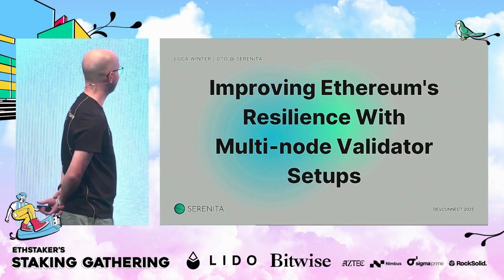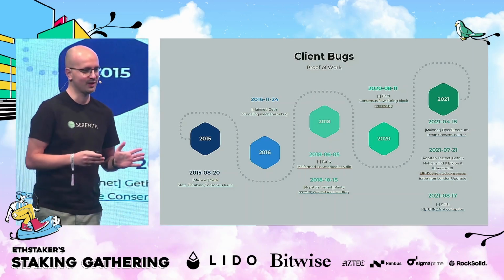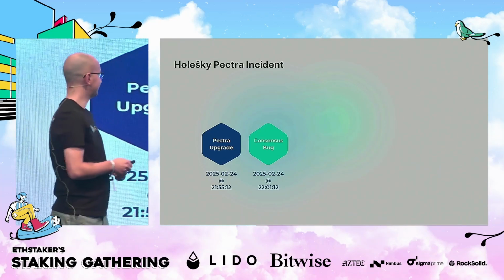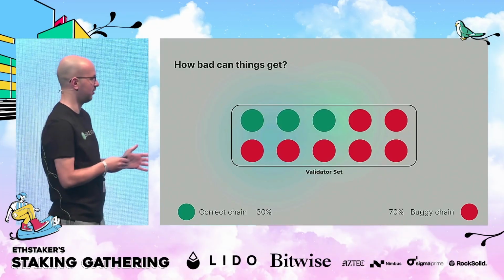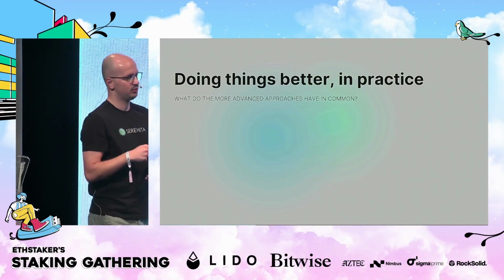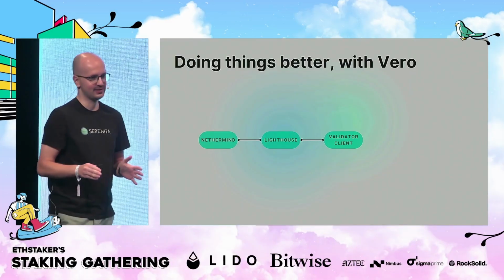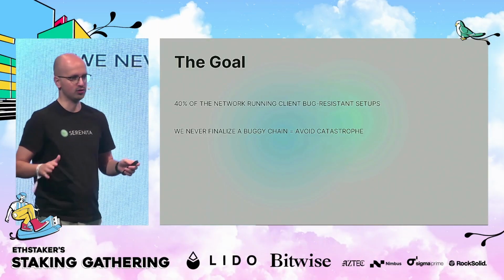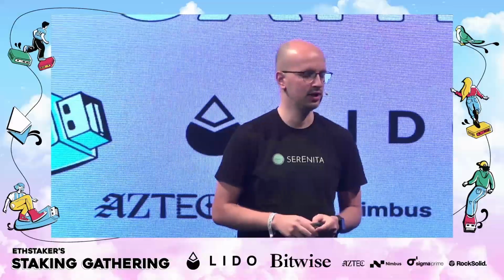Luca Winter - Improving Ethereum Resilience With Multi node Validator Setups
Talk at EthStaker's Staking Gathering event in Devconnect Buenos Aires 2025.